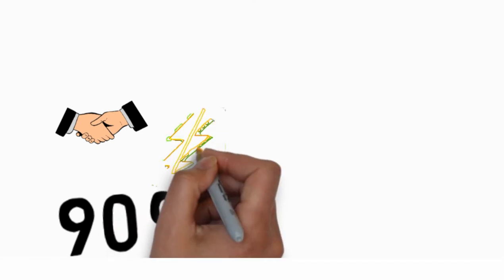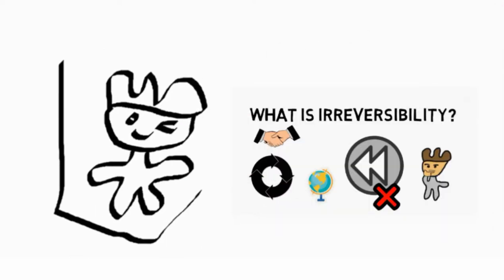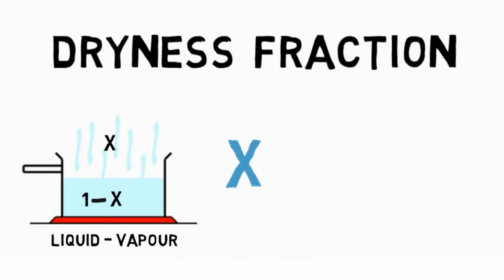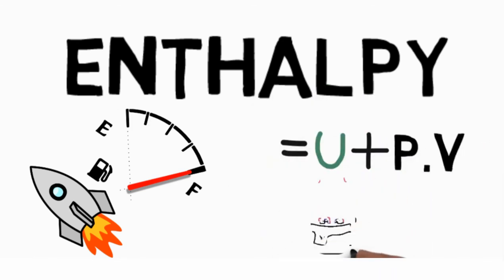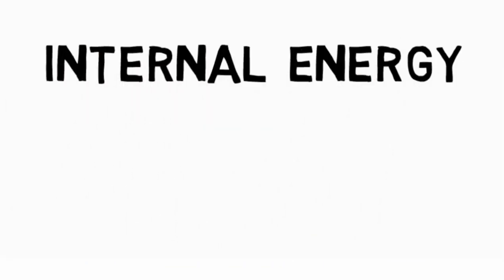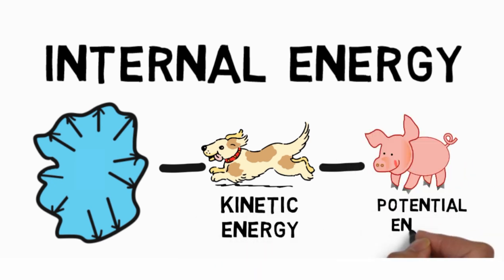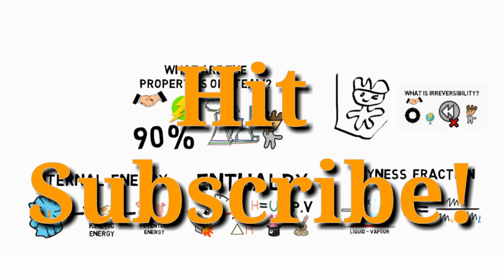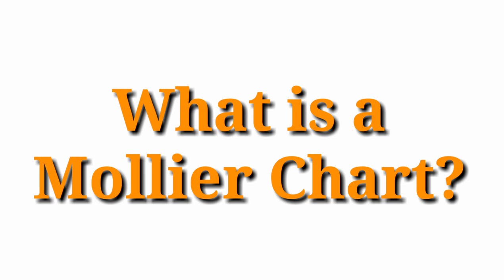Steam Properties: Thermodynamics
Welcome back MechanicalEI, Did you know that nearly ninety percent of all electricity generated in the world is by using steam as the working fluid? This makes us wonder, What are the properties of steam? Before we jump in check out the previous part of this series to learn about the what irreversibility is? Now, If in a kilogram  liquid-vapour mixture, if x kg is the mass of vapour and one minus X KG is the mass of liquid then X is known as the quantity or dryness fraction of the liquid vapour mixture. mathematically speaking dryness fraction X equals mass of vapour upon the sum of mass of vapour and the mass of liquid. Enthalpy is a measurement of energy. It is equal to the internal energy of the system plus the product of pressure and volume. More technically, it includes the internal energy, which is the energy required to create a system, and the amount of energy required to make room for it by displacing its environment and establishing its volume and pressure. It is denoted by the letter H. In common use however, only the change in enthalpy is discussed. The internal energy of a system is the energy contained within the system, excluding the kinetic energy of motion of the system as a whole and the potential energy of the system as a whole due to external force fields. It is denoted by the letter U. Hence, we learned about what dryness fraction of steam is, then moved on to learn about enthalpy and finally saw what internal energy is.